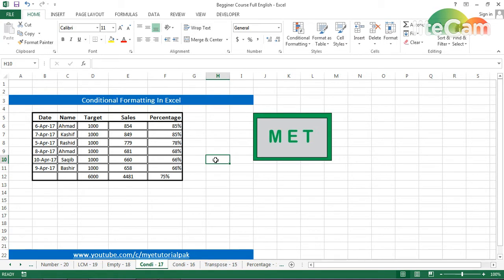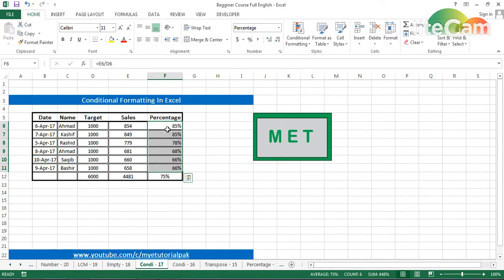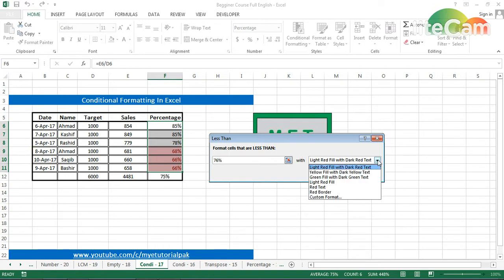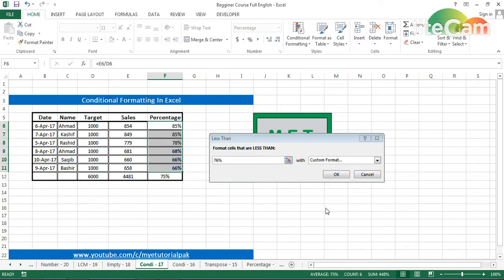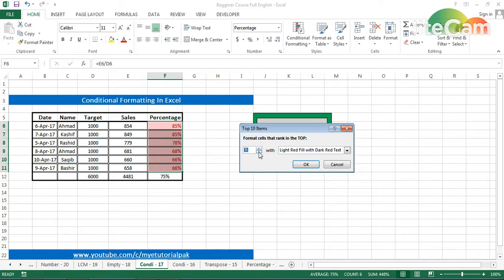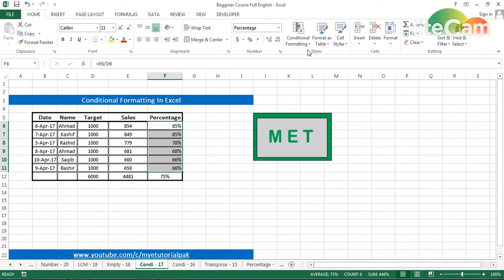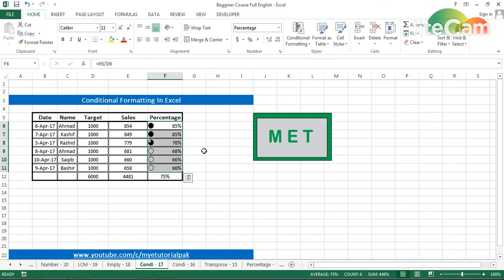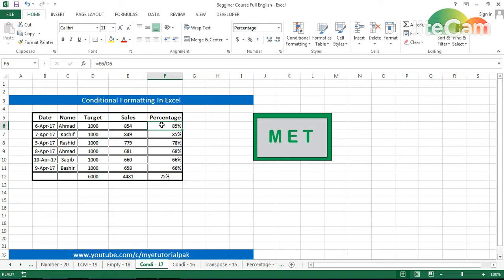Conditional Formatting In Excel - Part 17 English